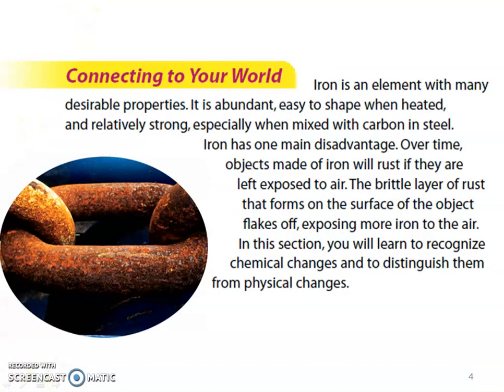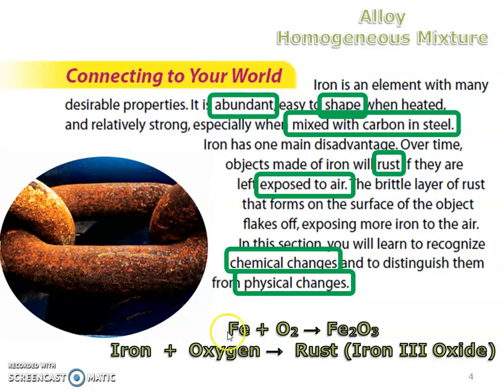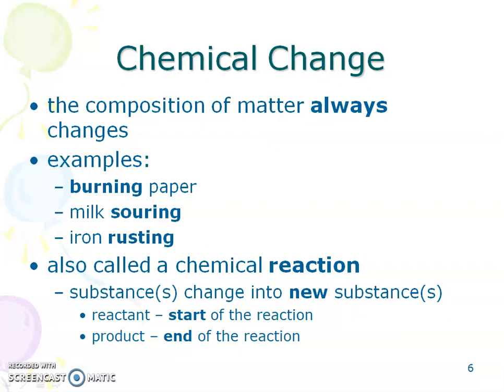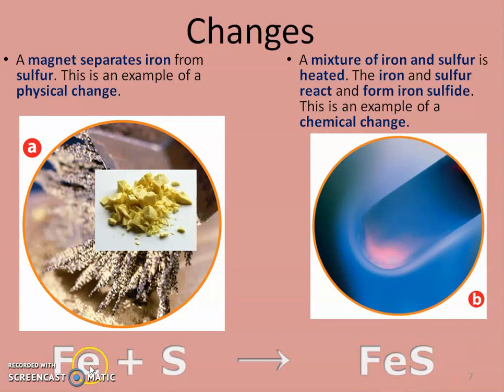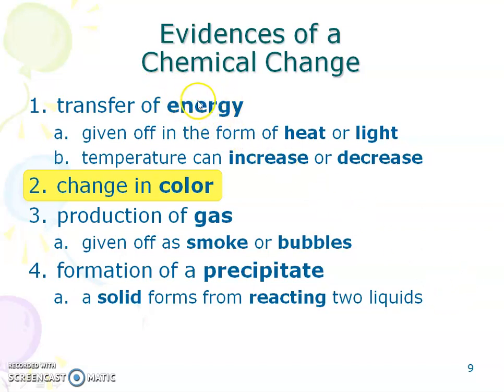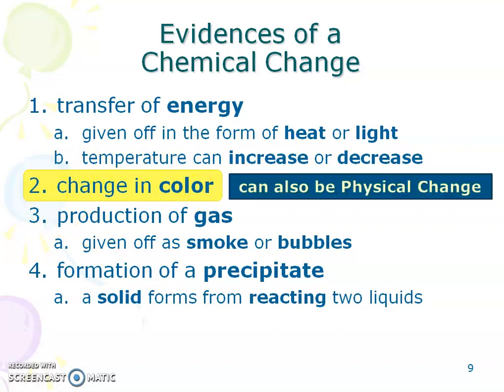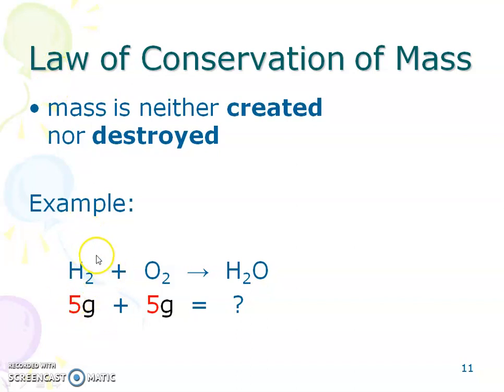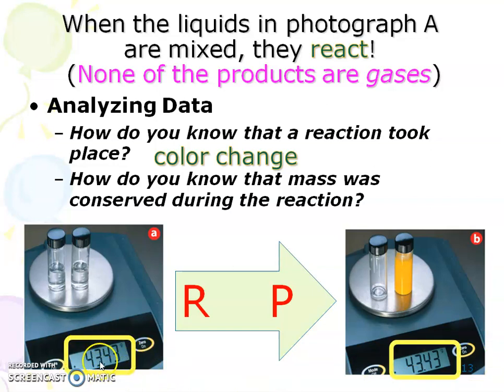Chemical Reactions (Chemistry Section 2.4)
This video goes over the difference between a chemical property and chemical change, the main evidence of a chemical change seen during lab, and the Law of Conservation of Mass.